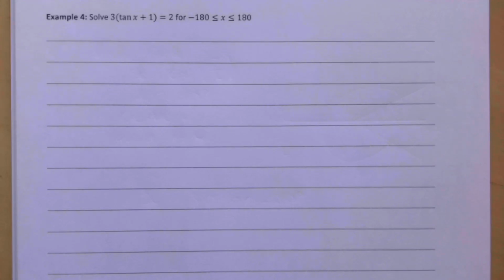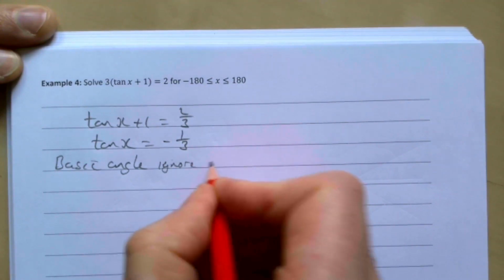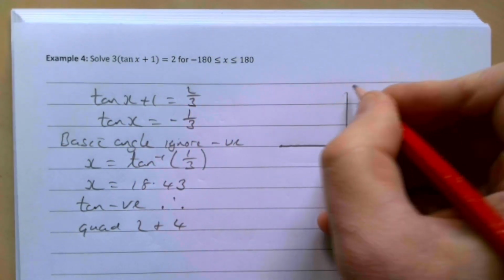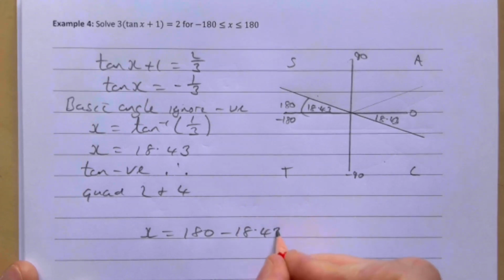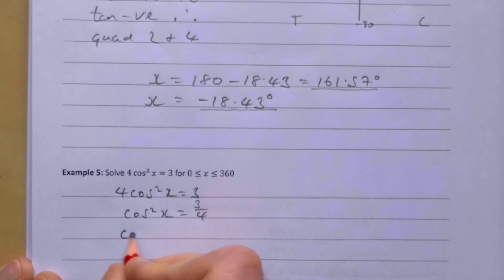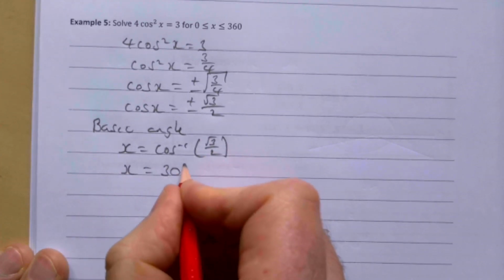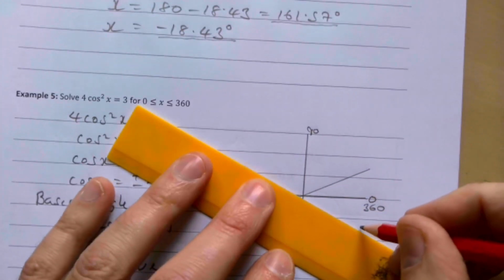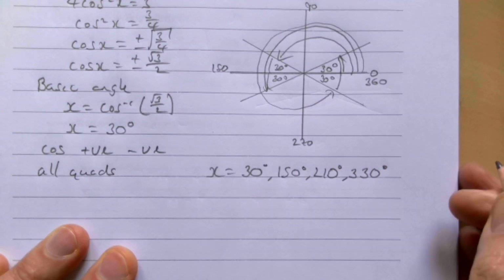CGS - ASPure - Notes - Cpt 8 - g - 8.4 Trig Functions for any angle eg 4,5